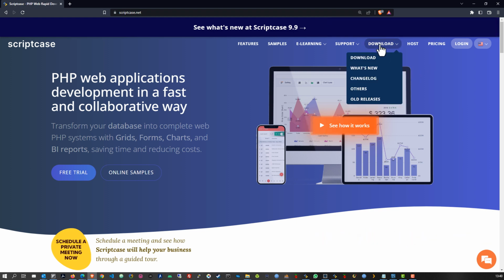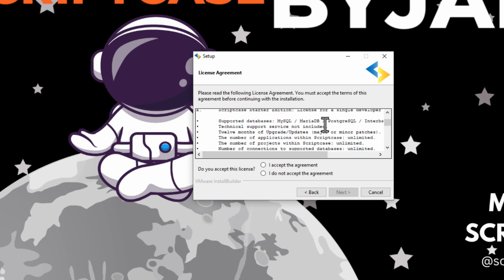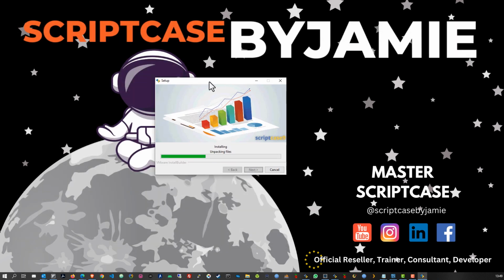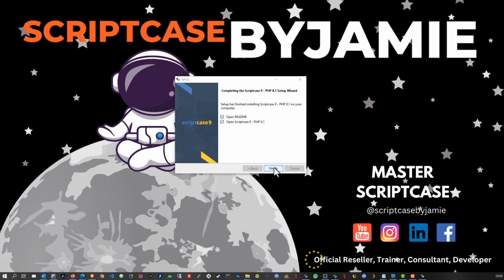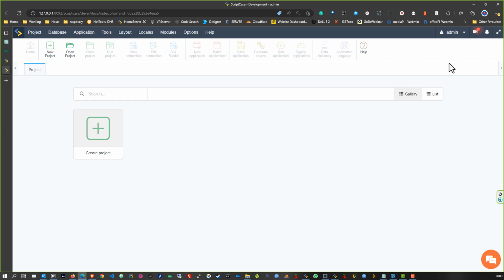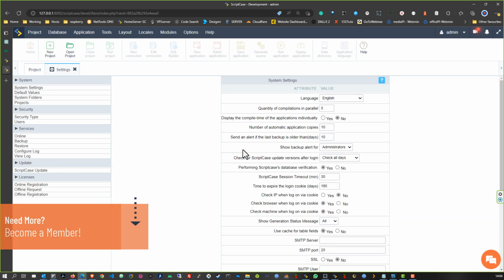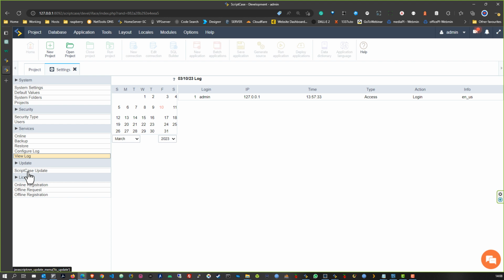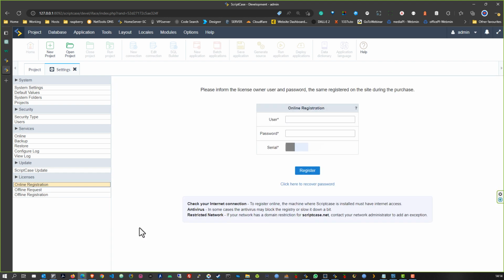Scriptcase, My Nightmare Begins: Installing with a New License (Part.1)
In this video, I'm excited to share my experience of installing Scriptcase on my PC using a new license provided by the company. The installation process turned out to be a nightmare, as it killed my previous installation which I didn't find out until after. However, with the help of Scriptcase support, I didn't give up and persevered until I finally triumphed and completed the installation successfully. Along the way, I'll share the challenges I faced and the solutions I found to overcome them. This tutorial is perfect for anyone looking to install and configure Scriptcase for their development needs. By the end of this video, you'll have a fully functional installation of Scriptcase on your PC, ready to help you develop your next web application. Don't miss this exciting and informative video!